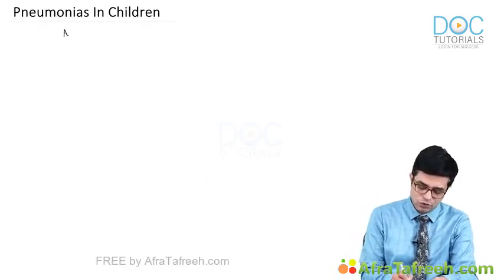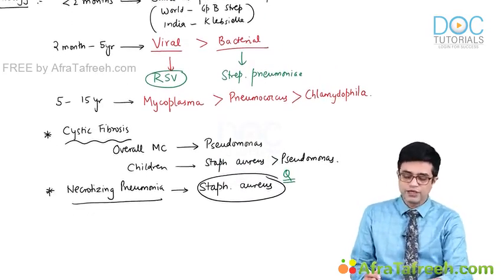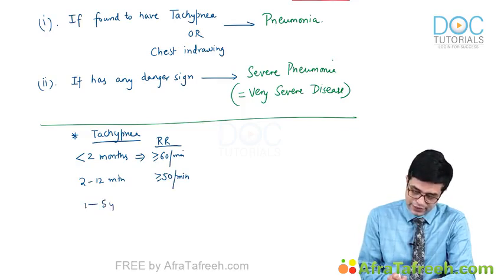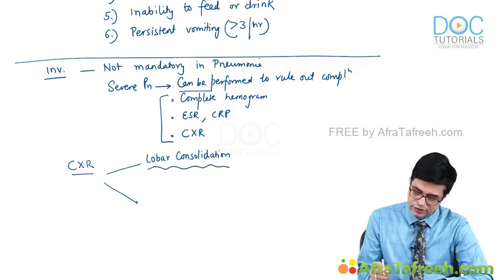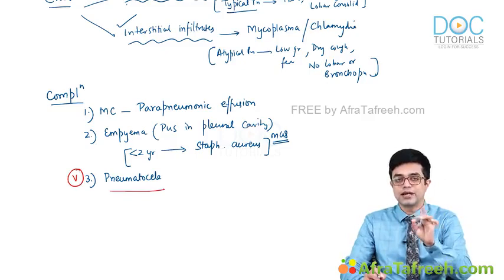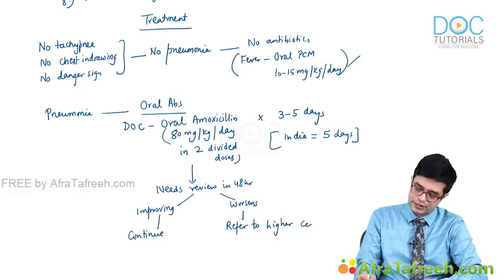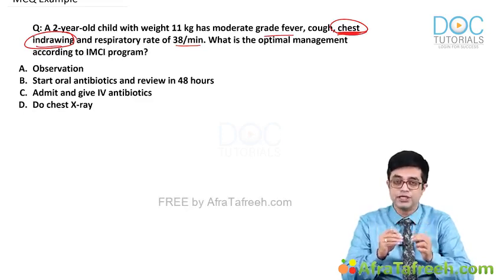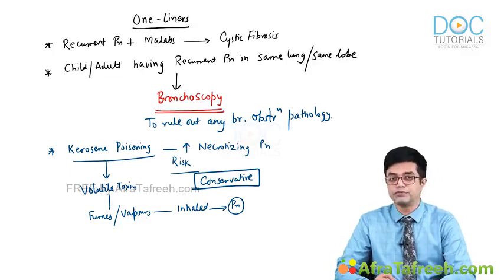7 Pulmonol4543ogy Pne34543umonias in Child34543ren atf